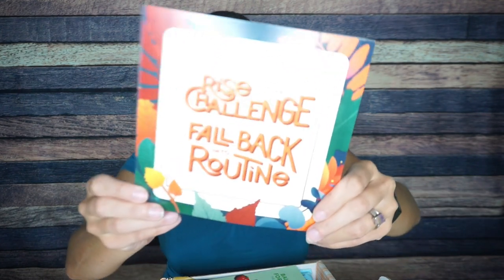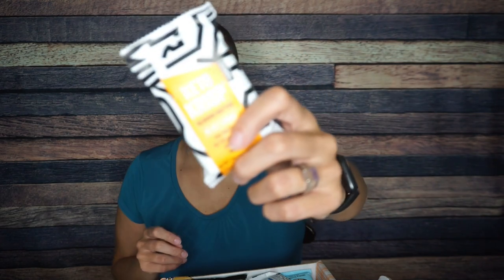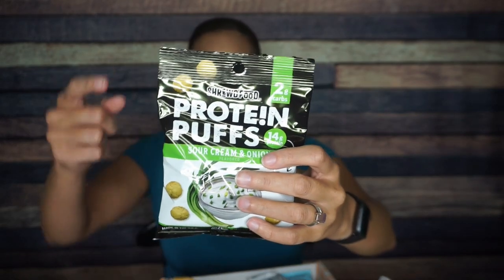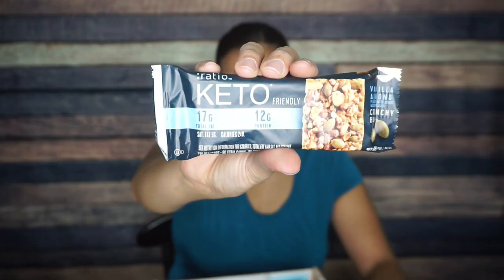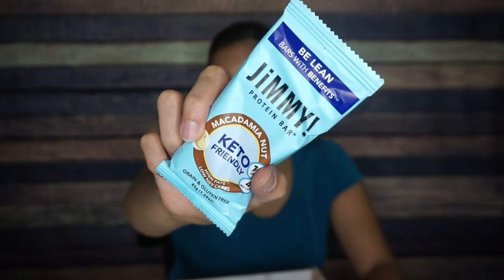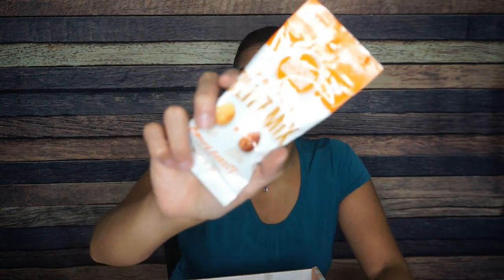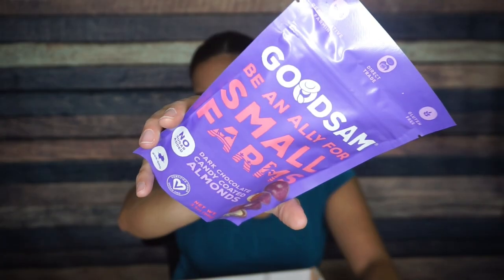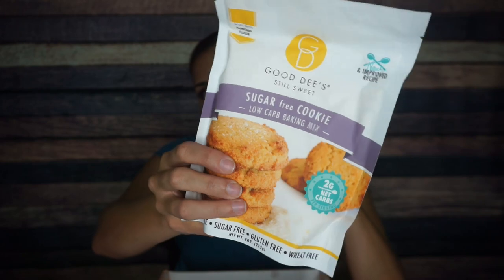2021-09 Keto Krate Unboxing & Giveaway